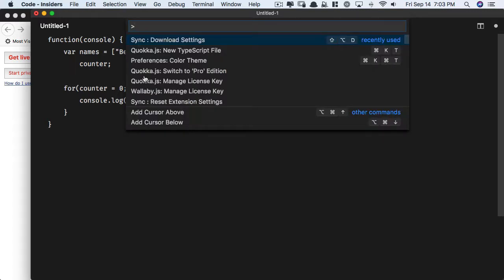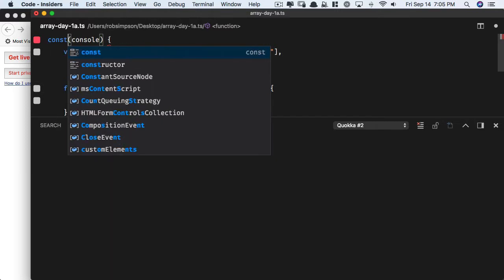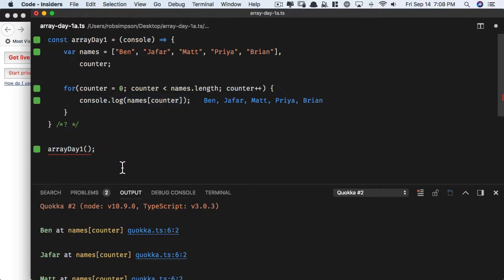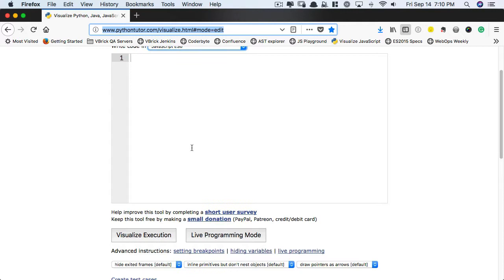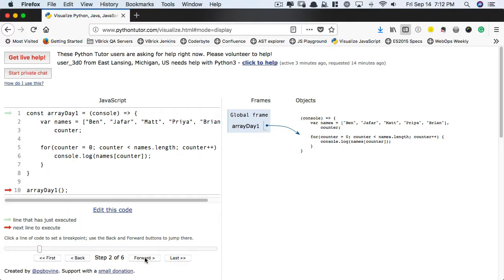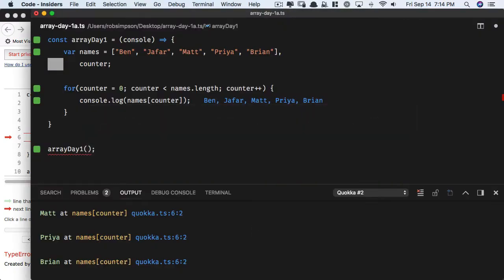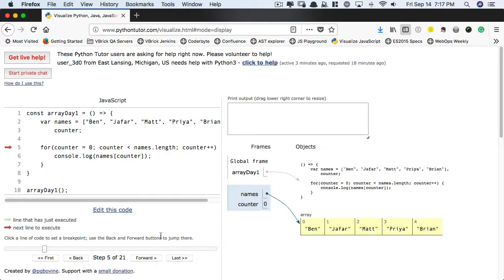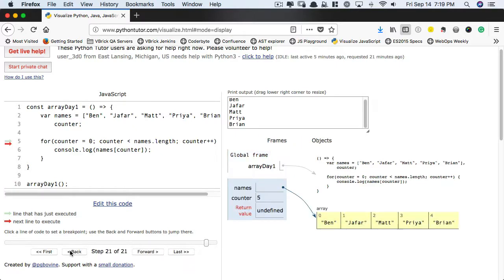JavaScript Arrays in 21 Days - Day 1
A beginner level collection of videos to introduce how arrays operate as well as how they can be transformed in various ways. This will be a 30 days exercise of seeing the transformation both of the code and my explanaining.